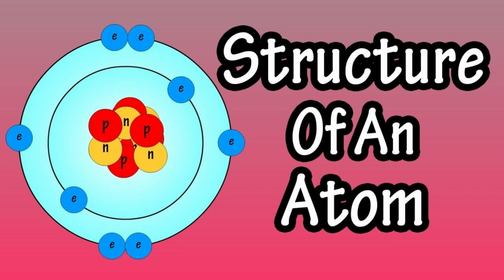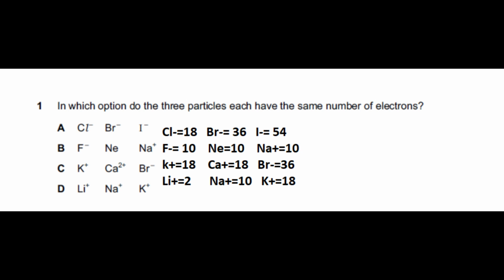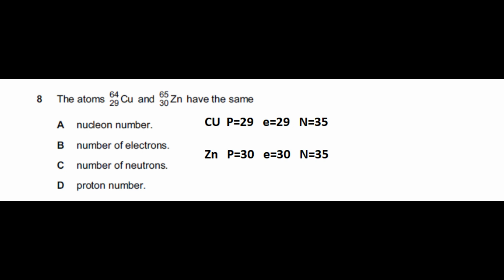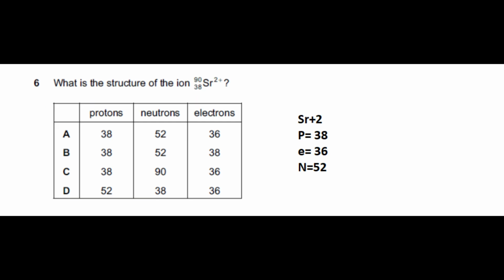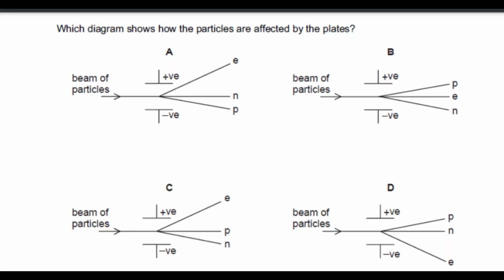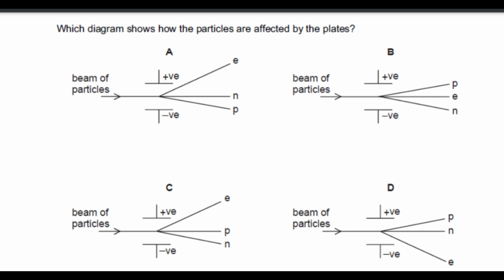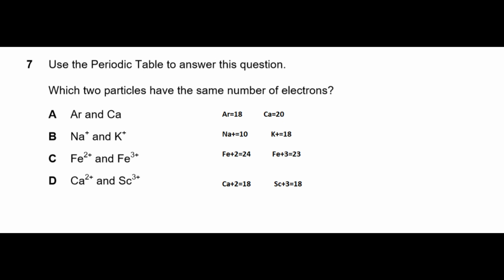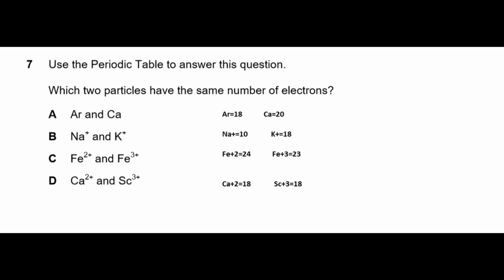Atomic Structure Solved PPQ P1 (3/4)|EXPLAINED|CHEMISTRY|FOR BEGINNERS|EASIER TO HARDEST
This video will solve the past paper questions from the topic atomic structure along with the explanation and reasoning.

for online classes contact at 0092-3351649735